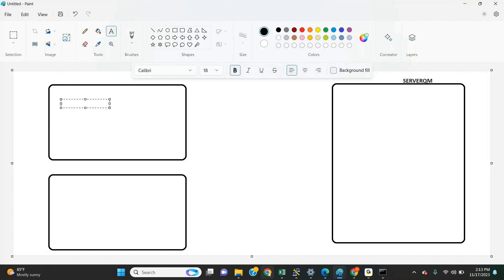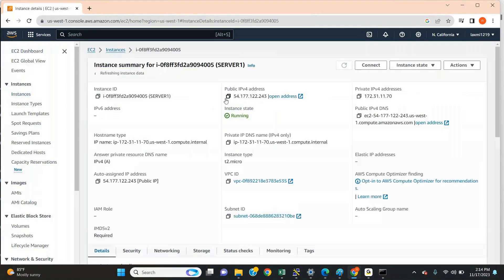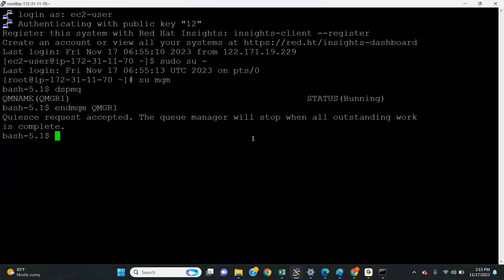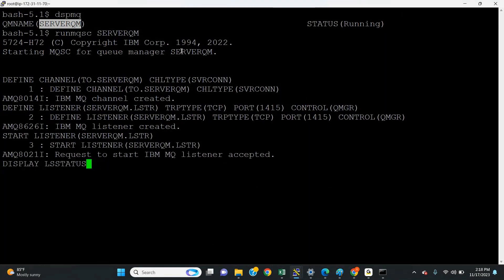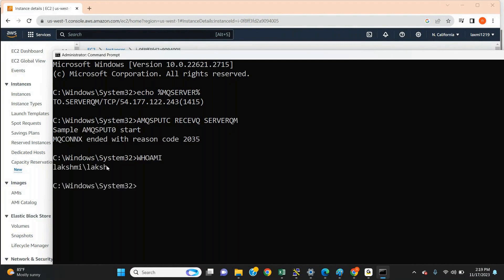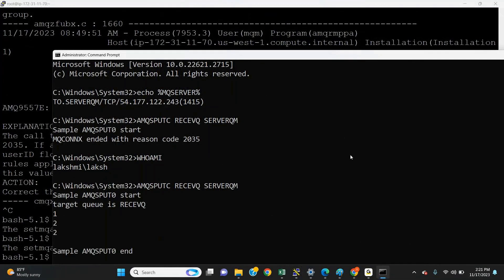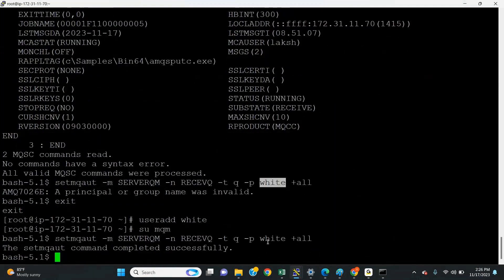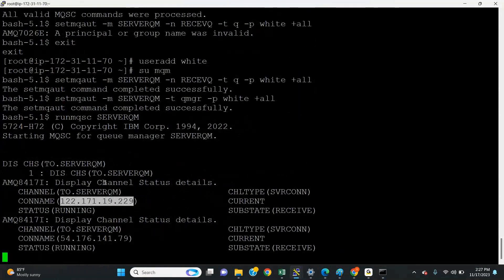[Telugu] CLIENT AND SERVER SETUP . Two Different clients connecting to same queue Manager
CLIENT AND SERVER SETUP . Two Different clients connecting to same queue Manager